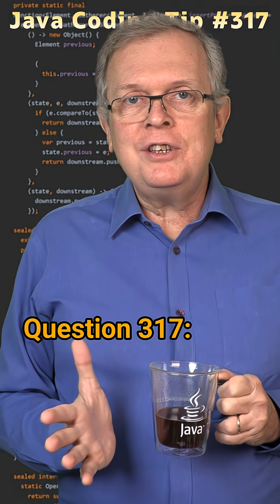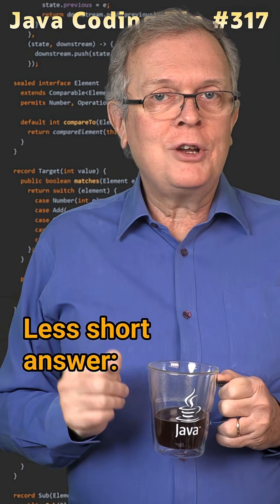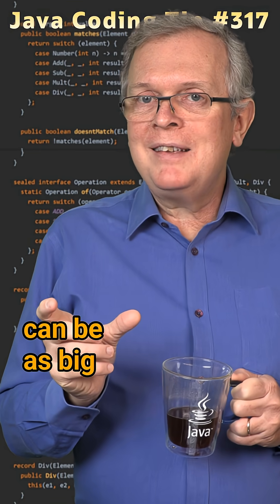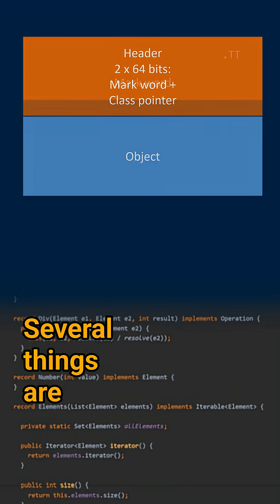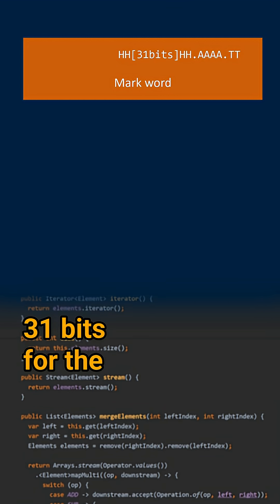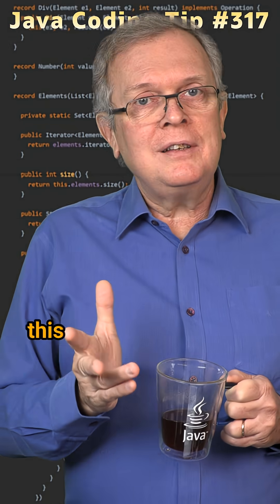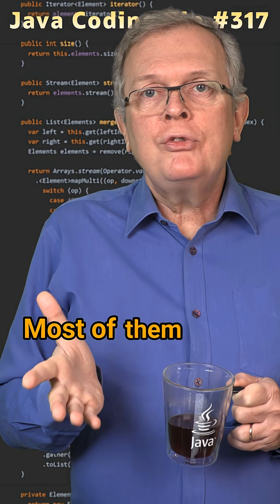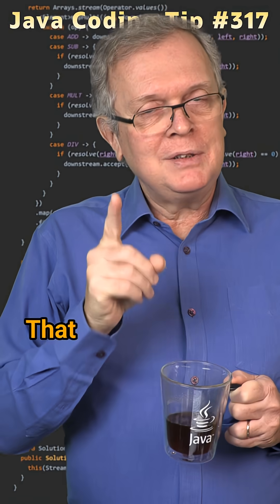What is an object header? - Cracking the Java Coding Interview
Cracking the Java Coding Interview - Question 317: What is an object header?